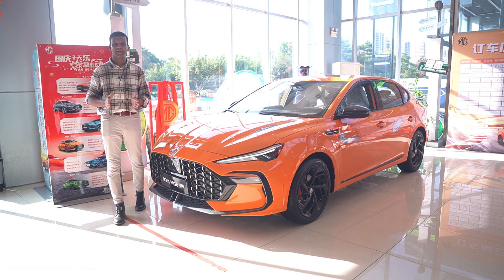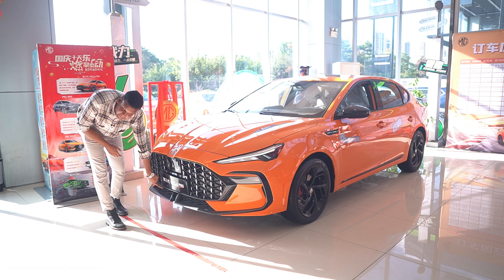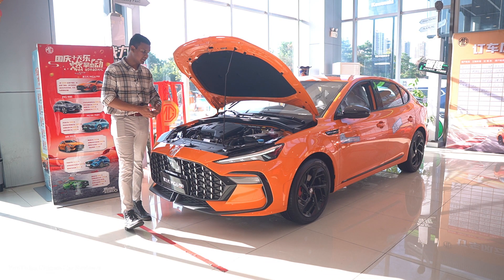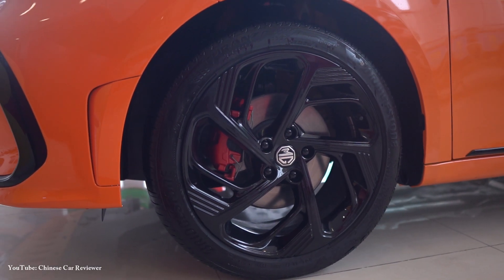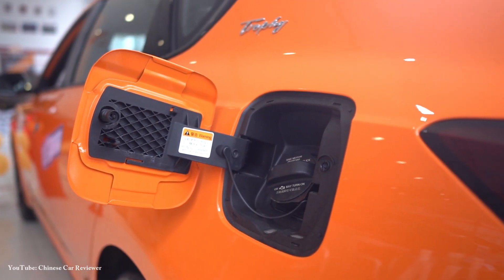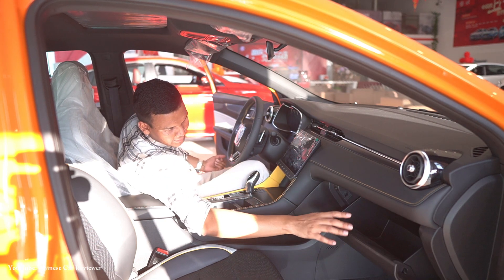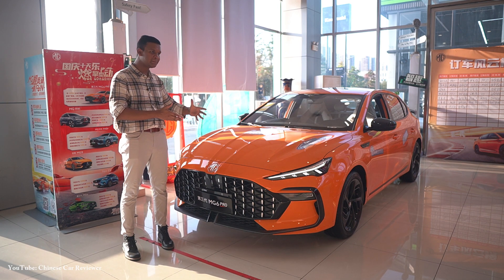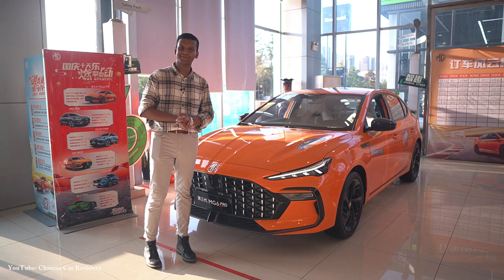2022 MG6 Pro In-Depth Review ( English)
The all-New MG6 Pro got a 1.5L Turbo engine with a 7-speed DCT transmission and the total output will be 179hp along with 284nm.
I have tried to explain all the information through this video.

Music
Infraction music:

Thanks